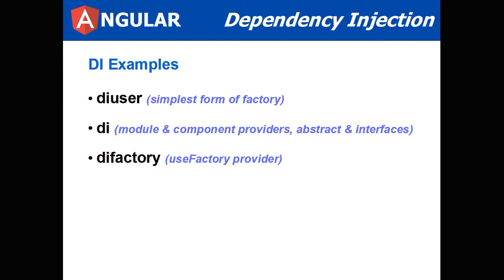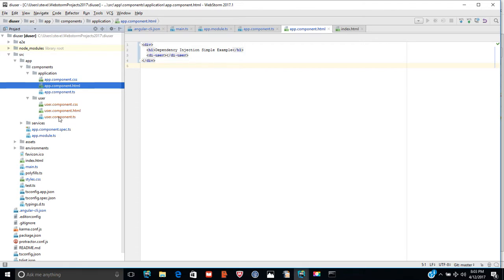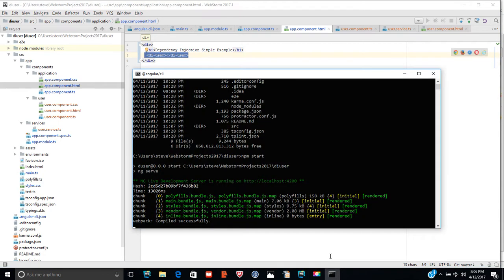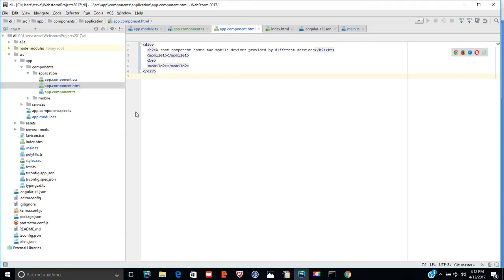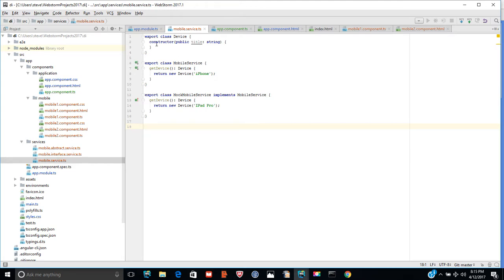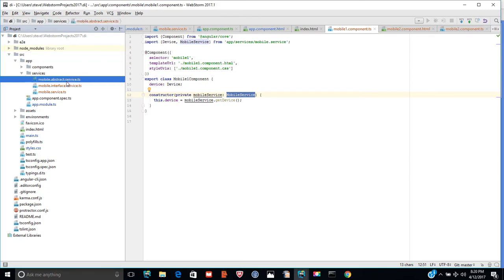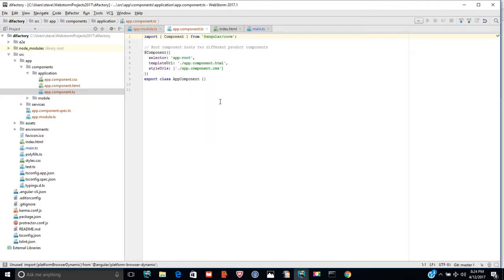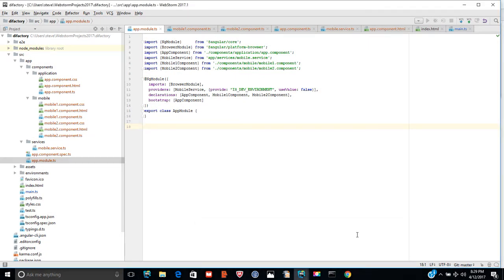angular 4 dependency injection (code examples) part 2 of 2l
Angular 4 Dependency Injection Code Examples